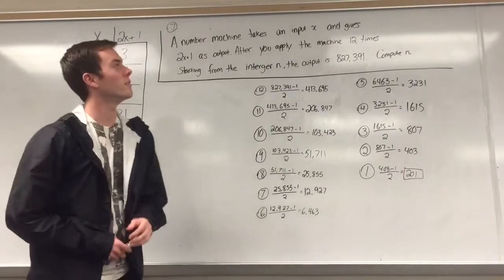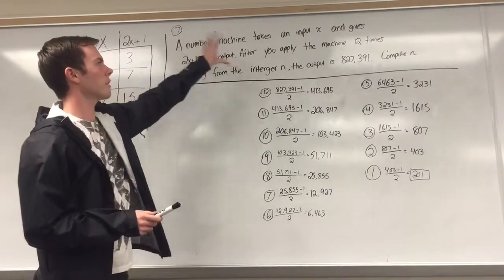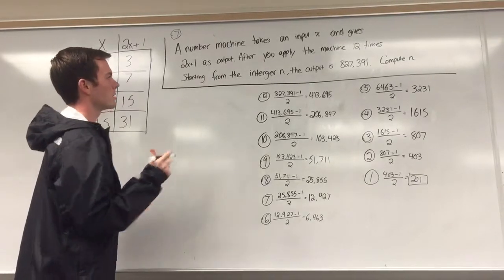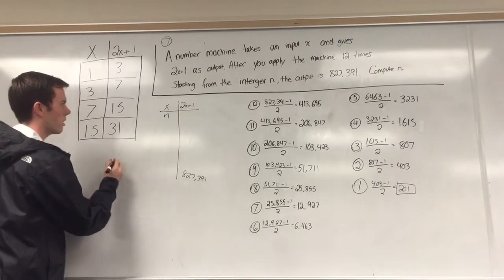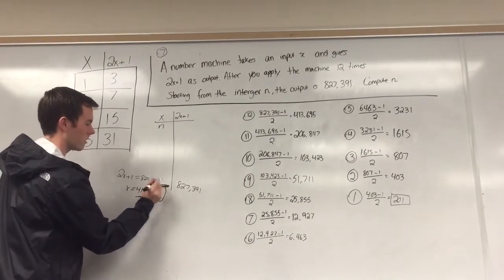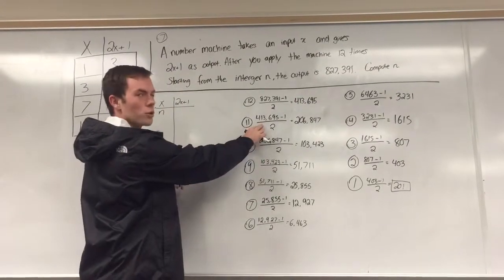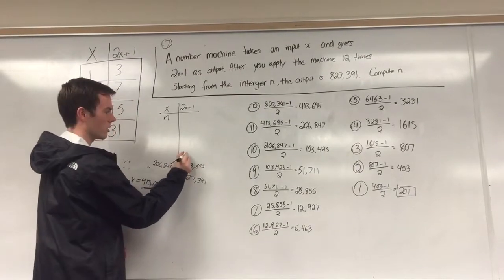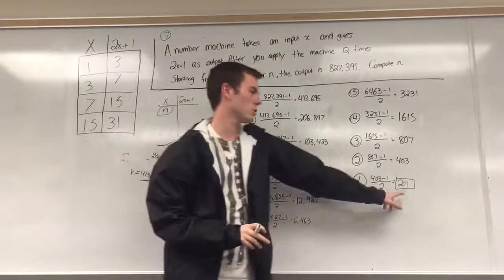Creative Problem Solving-Problem Set 9